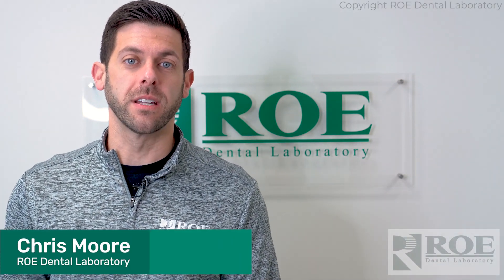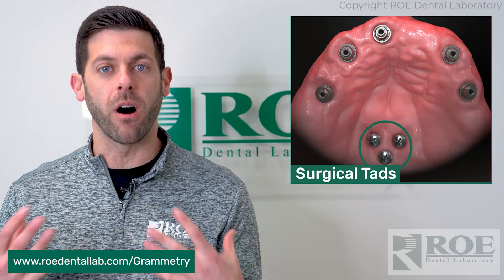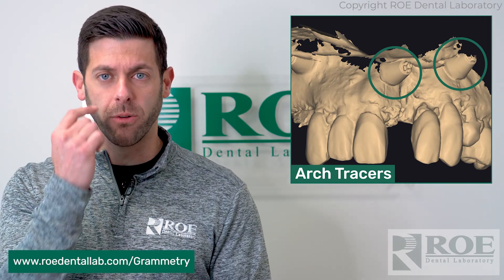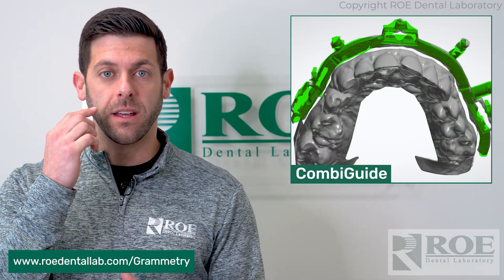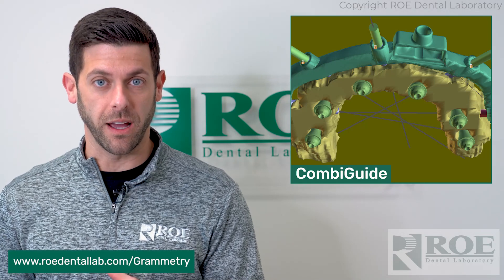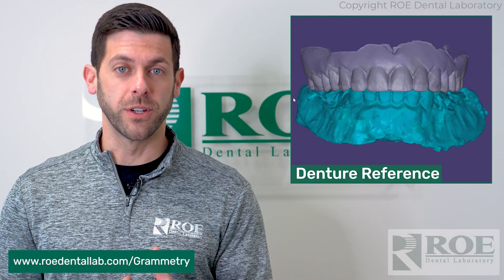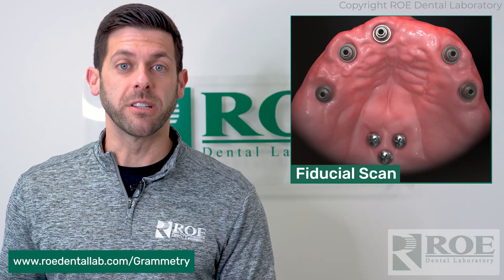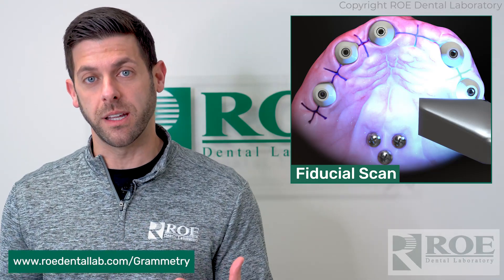Let's Find the BEST Fiducial Marker for Grammetry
Grammetry breaks the challenges facing dental photogrammetry and allows the use of approved IOS scanners for implant capture, provides a simple capture protocol on the day of surgery, delivers the ability to fabricate physical models (not available through photogrammetry), and gives the ability to manage the full workflow from surgery to final zirconia. One of the main parts of this process is the use of fiducial markers to capture the land areas, but with so many great options, which is best? All that and more in this Info Bite.

00:00 The Best Fiducial Markers for Grammetry
00:18 Grammetry using Surgical Tads and Arch Tracers
00:42 Grammetry using Tooth Reference
00:59 Grammetry using the CombiGuide
01:34 Grammetry using Denture Reference
01:49 Grammetry and the OptiSplint
02:03 Grammetry OptiSplint fiducial scan